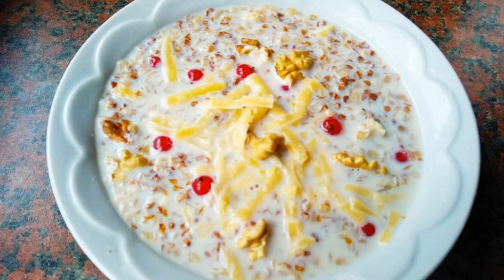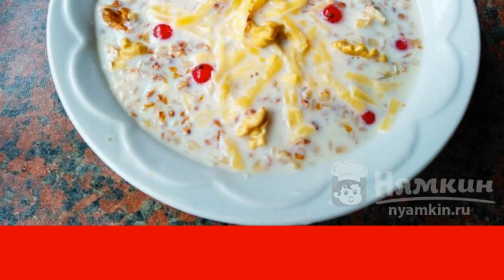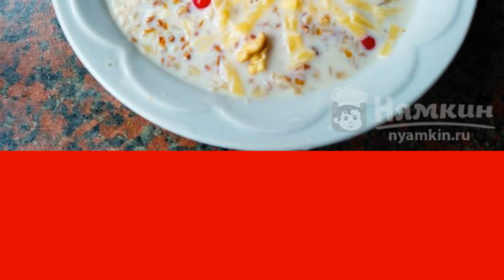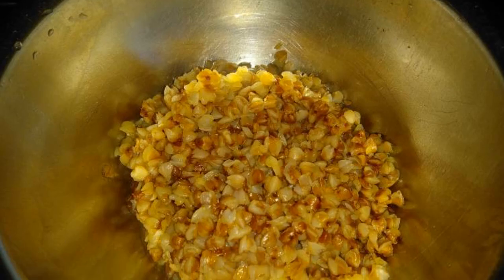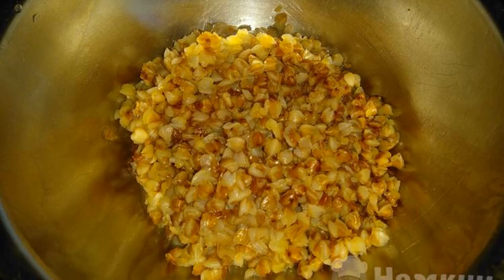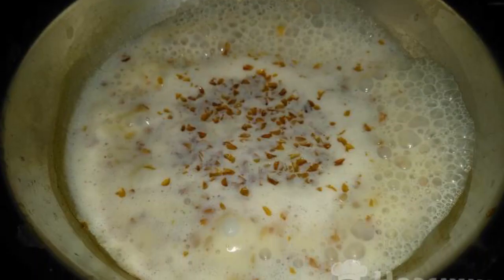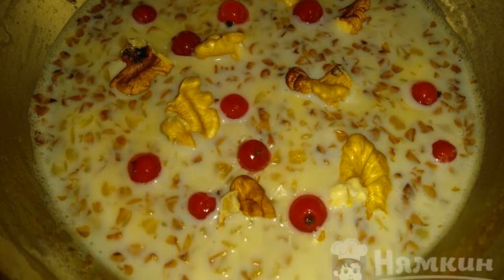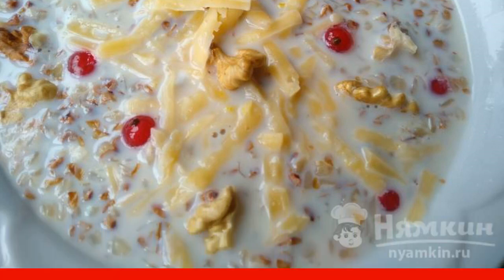Buckwheat porridge with milk with nuts, berries and hard cheese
If you cook ordinary buckwheat in milk, and even add your favorite foods to it, it will turn out to be guaranteed delicious. Buckwheat porridge with milk with nuts, berries and hard cheese is eaten very quickly by both children and adults, because it is a very tasty, healthy and hearty breakfast dish.

Ingredients:
buckwheat groats - 6 tbsp.l., milk - 1 cup,
sugar - 2 tbsp.l., red currant - a handful,
walnuts - 3 pcs., hard cheese - 50 g,